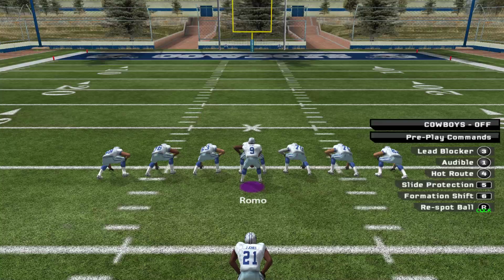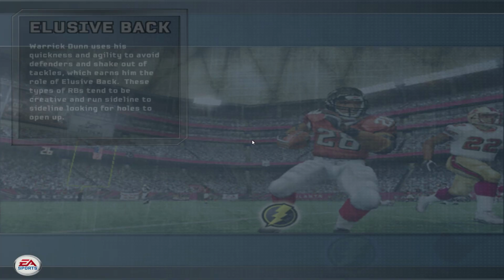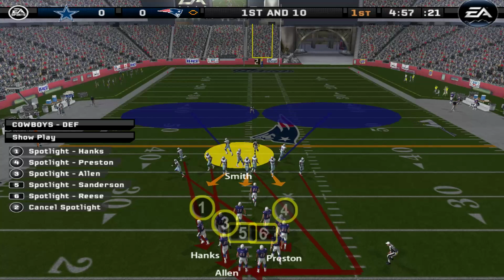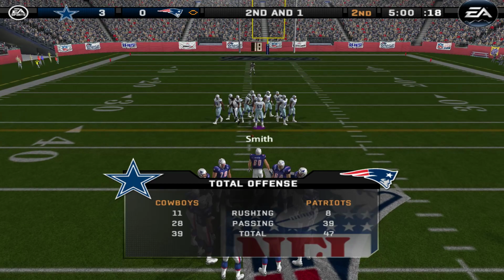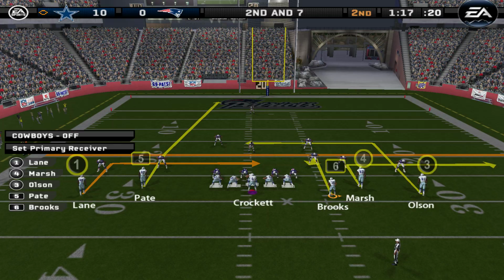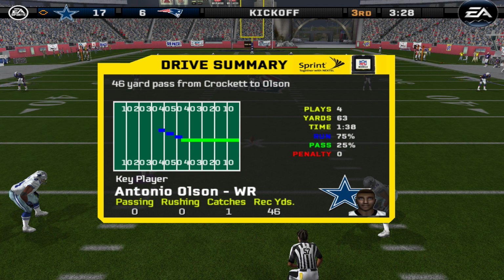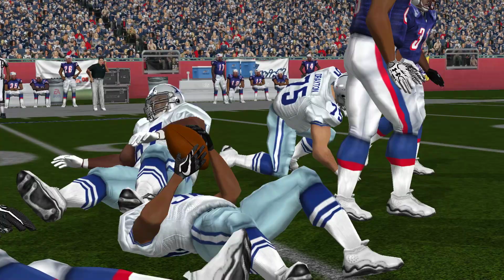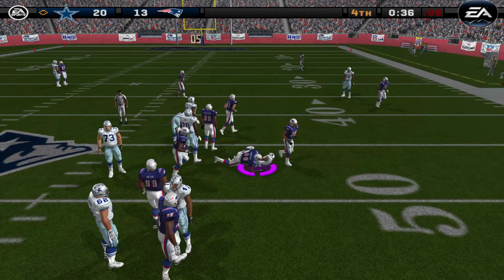Lets Play Madden 2008 | Franchise Year 2019 | Week 11 Dallas AT New England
After winning the Super Bowl in 2017 and falling to the Falcons in the NFC Title game in 2018, a Falcons team I crafted 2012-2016, Dallas returns in 2019 with a bevy of talented rookies in the secondary and stars emerging at LB.